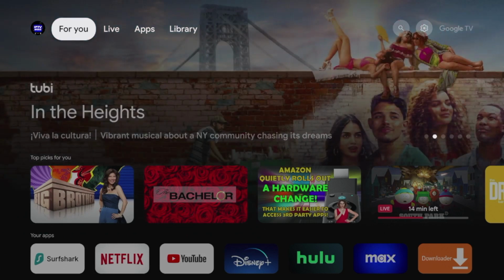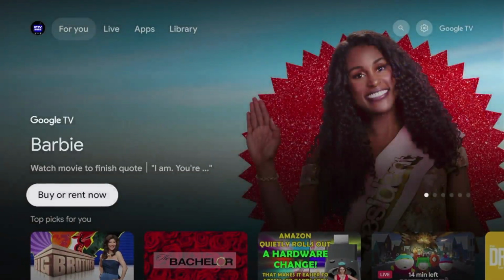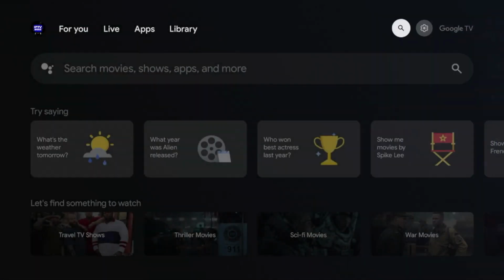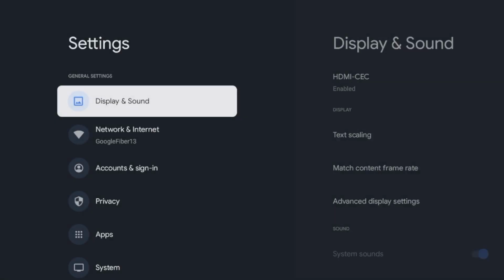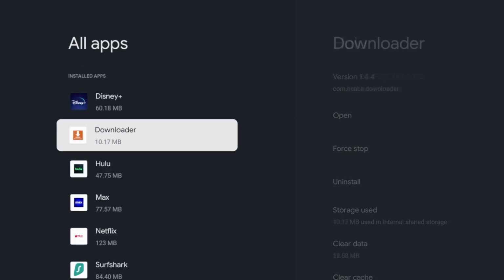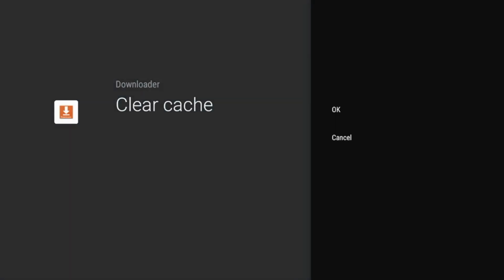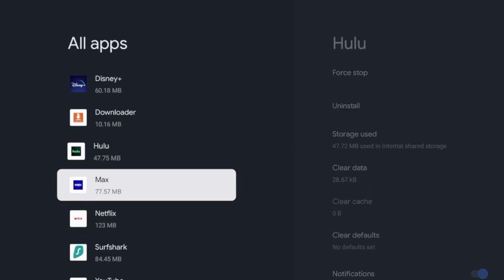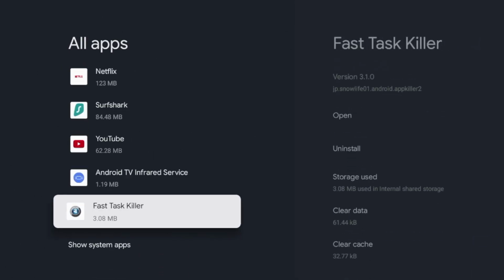How to Clear Cache on Chromecast with Google TV 🚀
This video shows how to Clear Cache on the Chromecast with Google TV in seconds.

Clearing the cache on your Chromecast with Google TV can help fix issues like slow performance and frequent crashes. It’s like giving your applications a fresh start.

🔥 Purchase Chromecast with Google TV